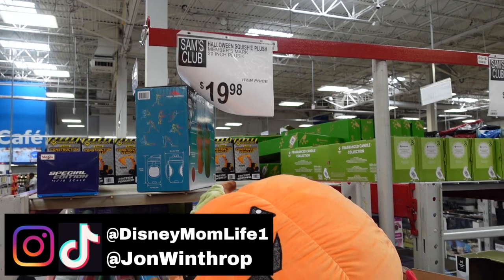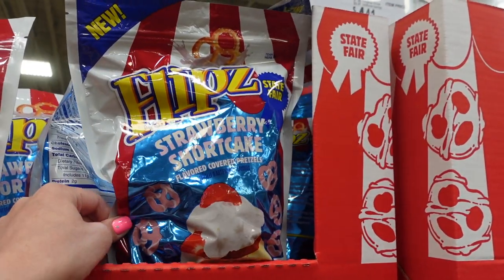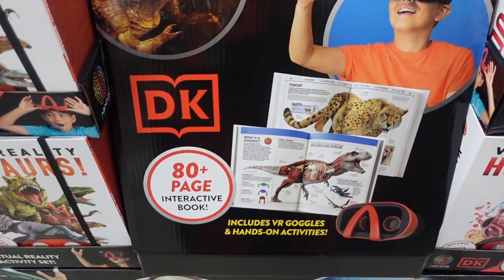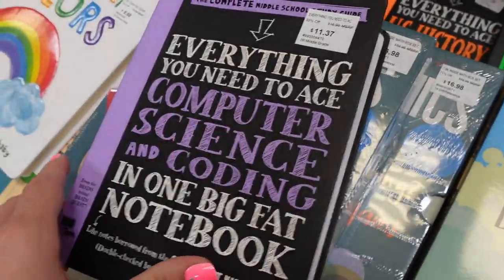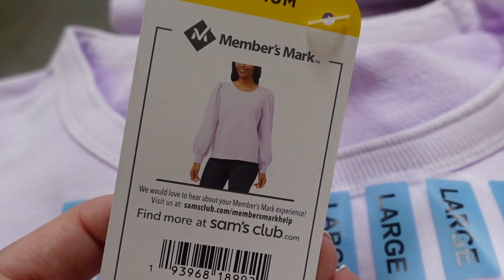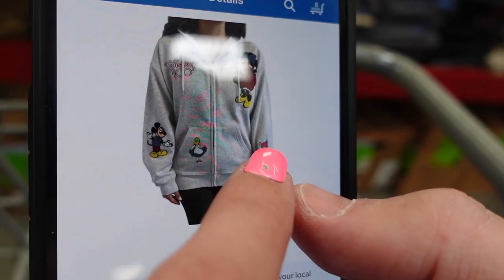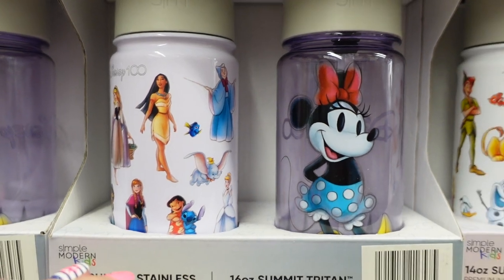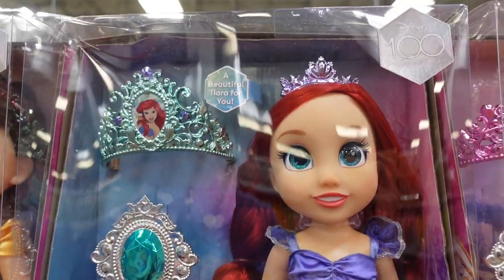NEW!! WHAT'S NEW AT SAM'S CLUB AUGUST 2023 | Sam's Club Fall Decor | Sam's Club Shop With Me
In today's video we take you through Sam's Club to see what's new for this month. We were excited to find some FALL & HALLOWEEN DECOR ITEMS AND TREATS!!! Tune in to see what else we found at Sam's Club.

TikTok Homemaking content:  @MomLifeWithKJ